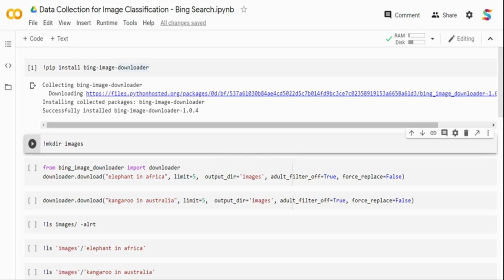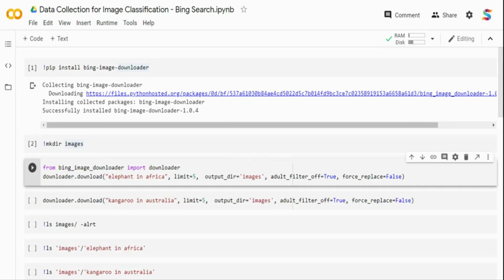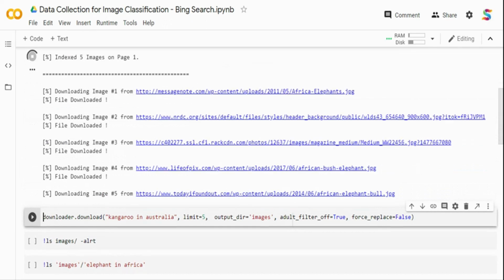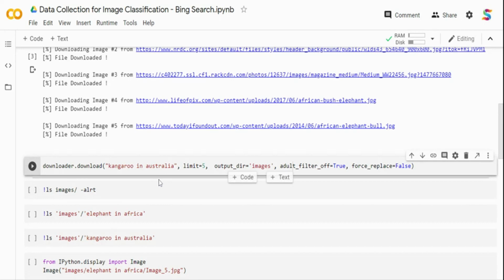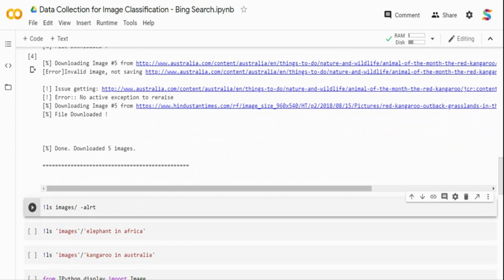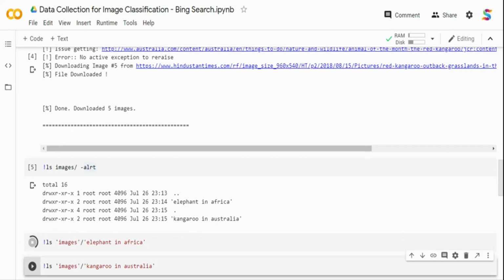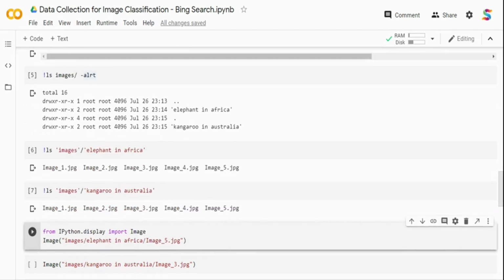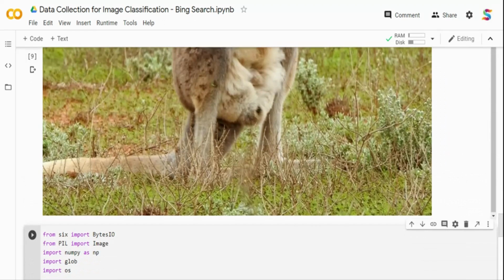Data Collection for Image Classification using Python - Microsoft Bing Search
For end to end image classification and object detection video you can check

In this video we will see how we can pull images from google directly using python. This will allow one to develop custom datasets for image classification task and also convert to a format that will allow to use with modeling framework like Tensorflow, Pytorch, scikit-learn or others